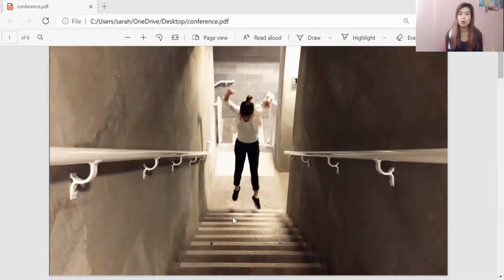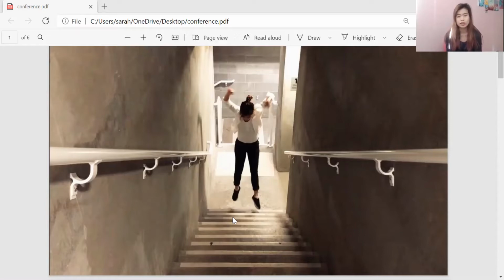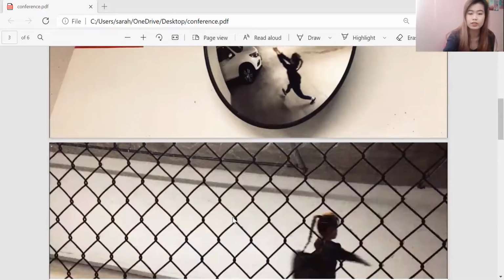STEP: Sarah U